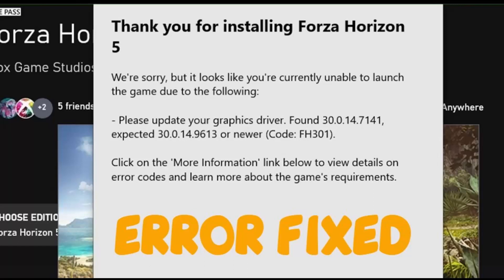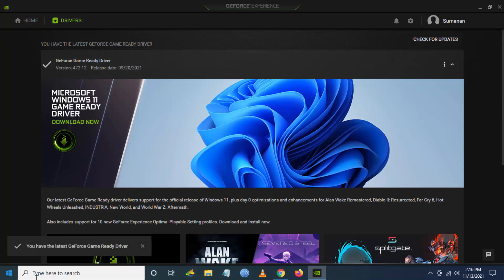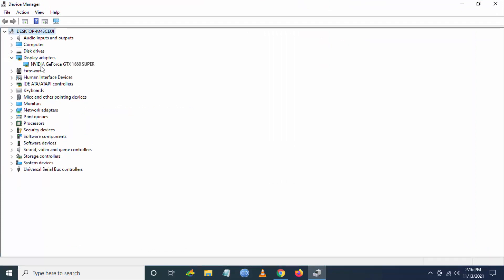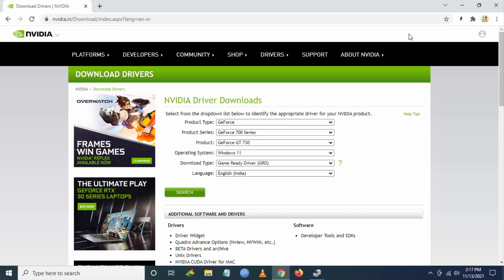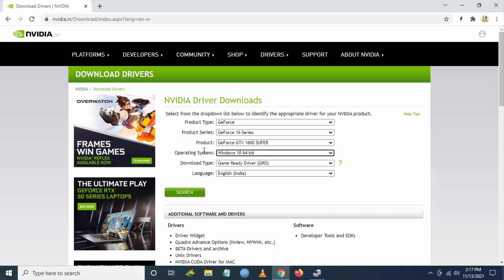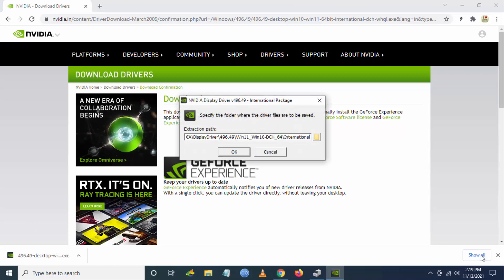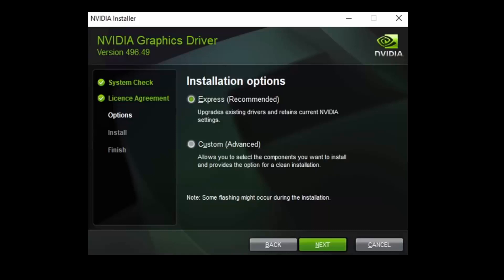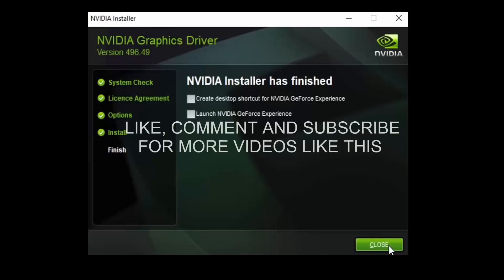Forza Horizon 5 Error Code FH301 Update Your Graphics Driver Nvidia Fix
This video shows How to fix Forza Horizon 5 Error Code FH301 Please Update Your Graphics Driver Expected Or Newer NVIDIA Fix Forza Horizon 5 Error Code FH301